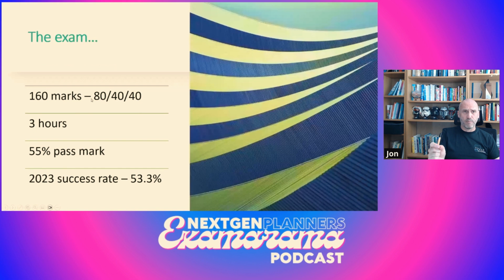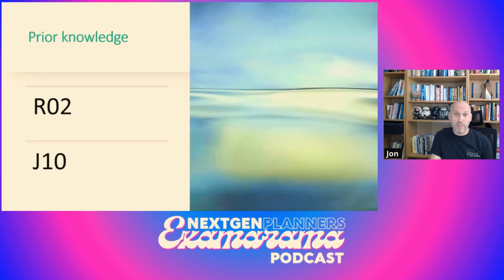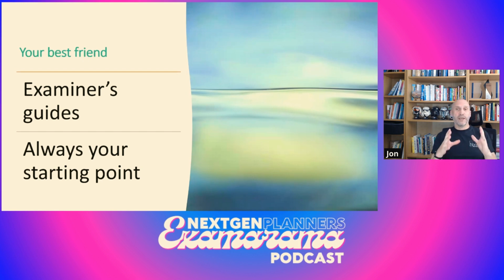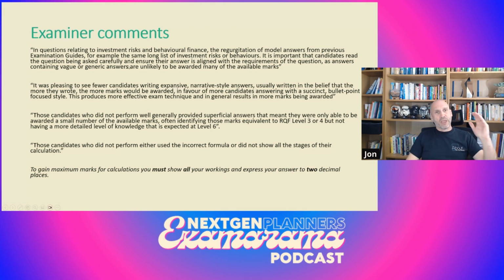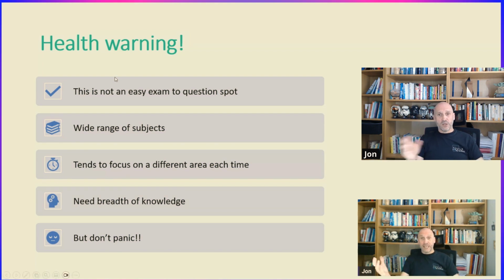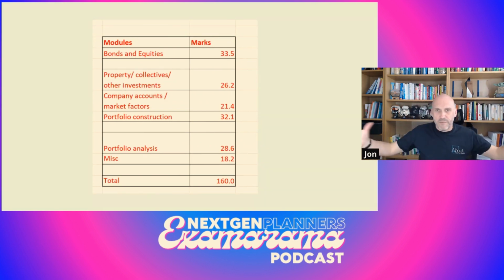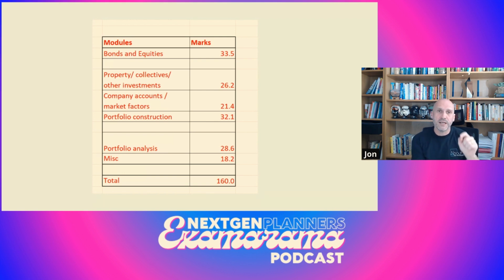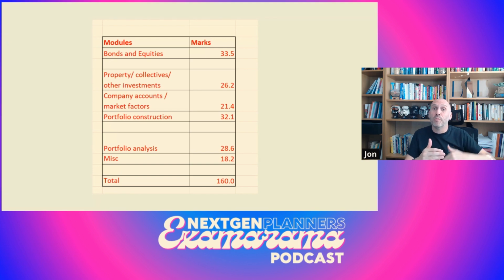AF4 Special | NextGen Planners Examarama Podcast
Find out more 👉 nextgenplanners.co.uk/get-chartered